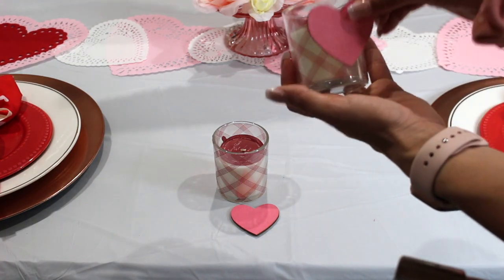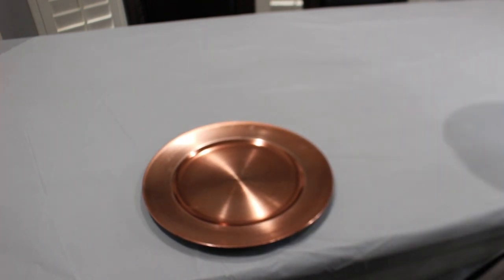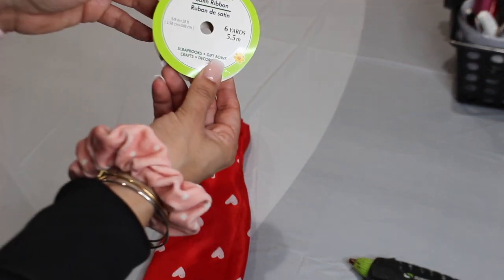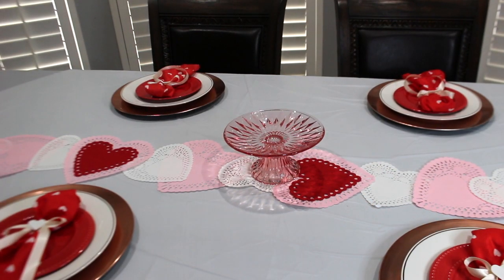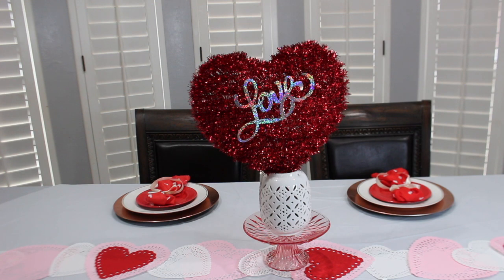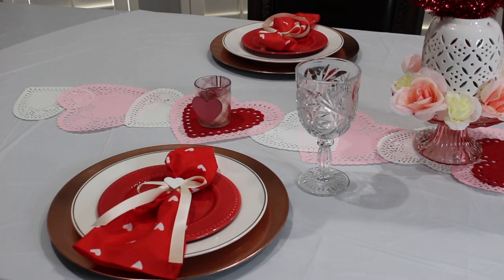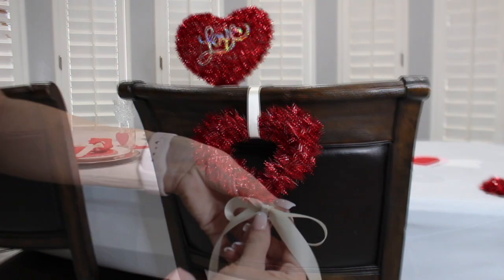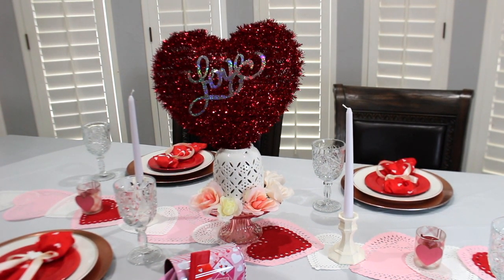6 DOLLAR TREE VALENTINES DIYS | DOLLAR TREE VALENTINES TABLESCAPE